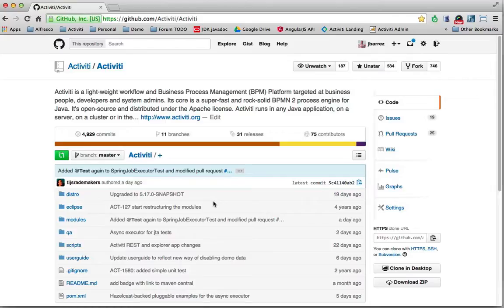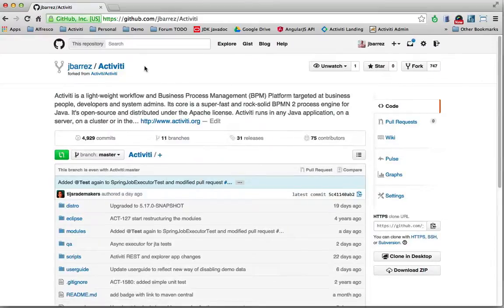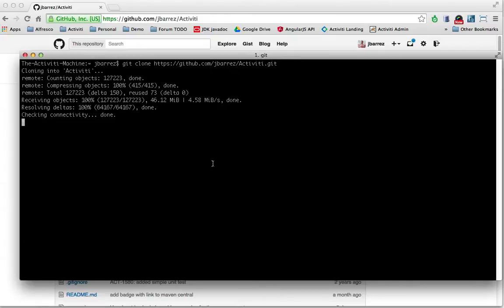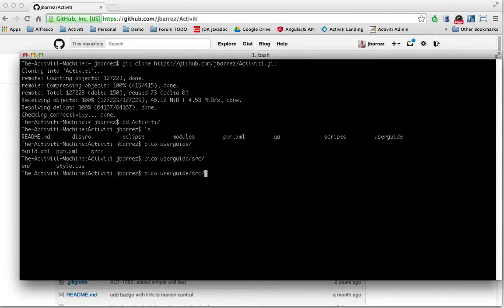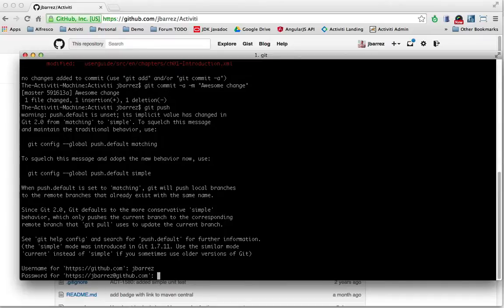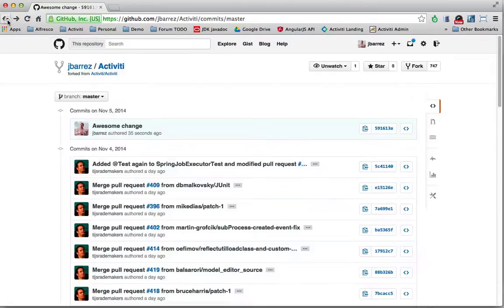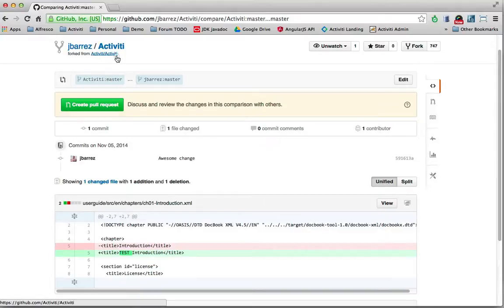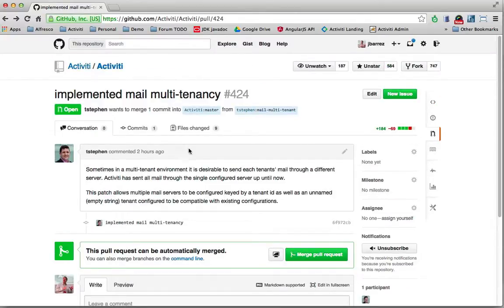Creating an Activiti pull request